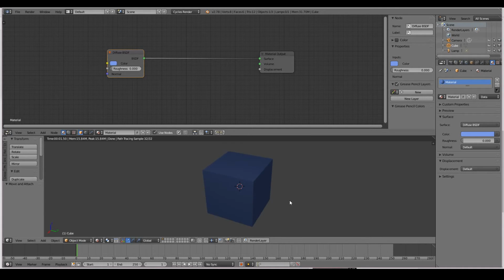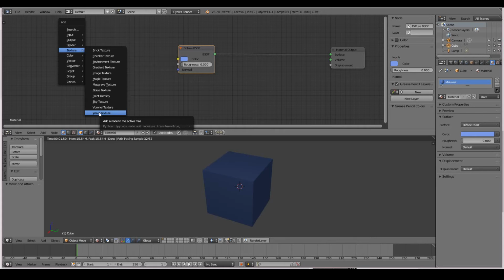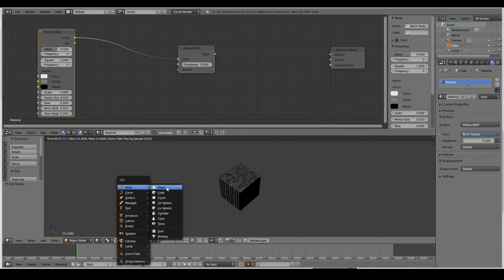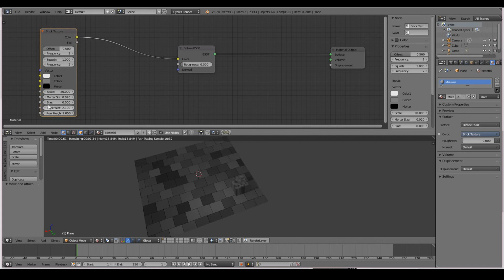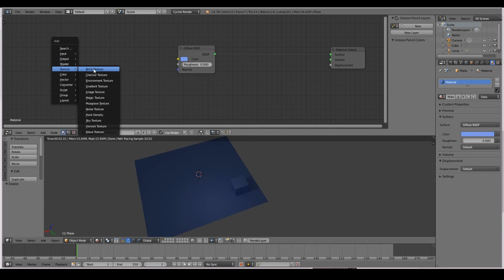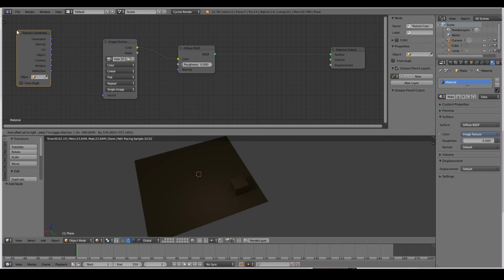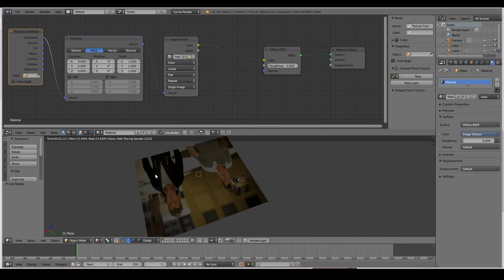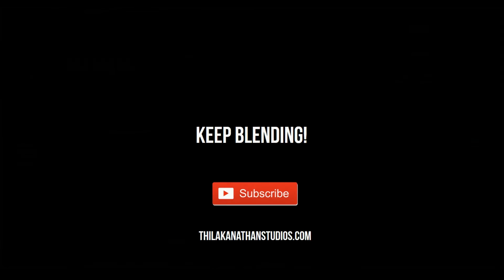Introduction to Texturing in Blender (Beginner Tutorial)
In this video, we will look at the different types of texturing (procedural vs. image) and how to work with textures in Blender.